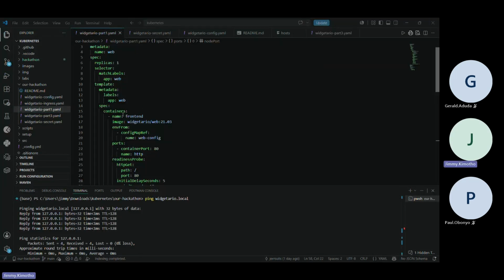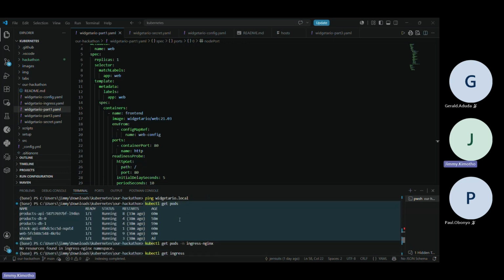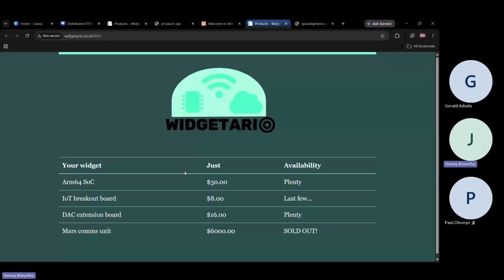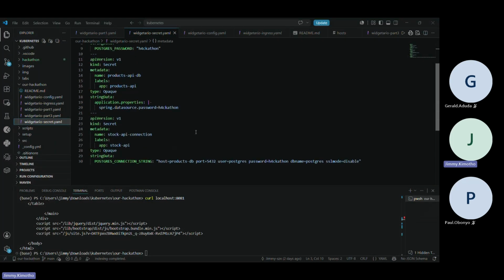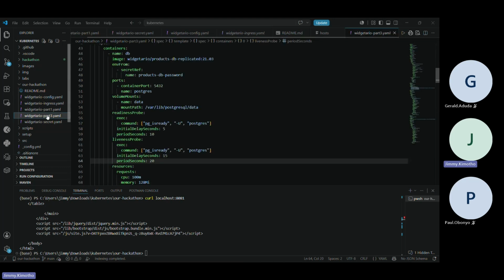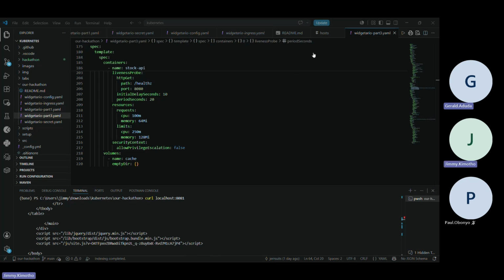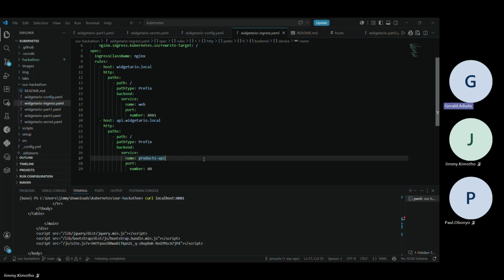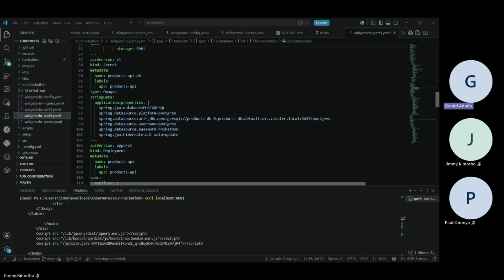Kubernetes Hackathon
By;
Jimmy Kimotho
Paul Obonyo
Gerald Aduda